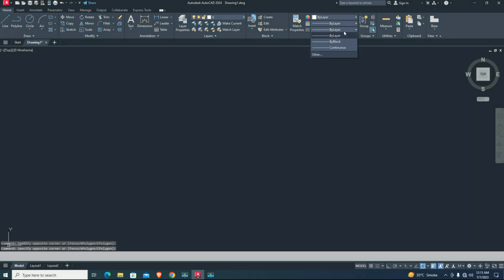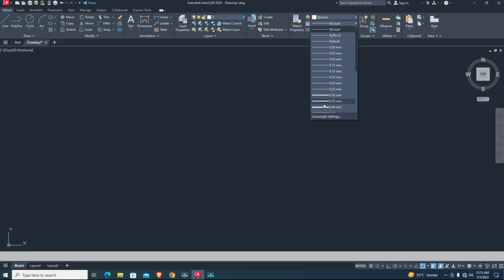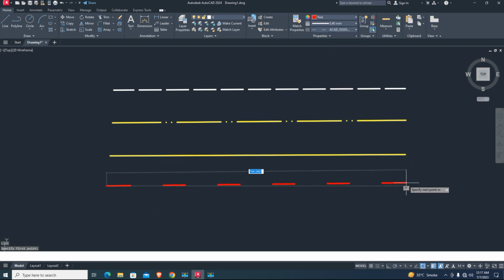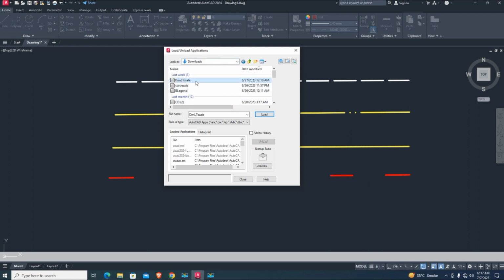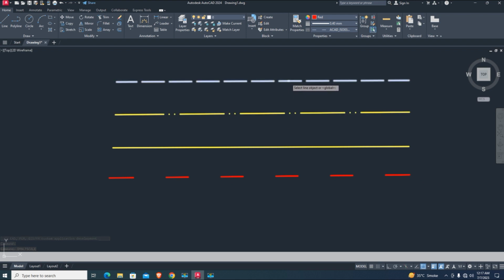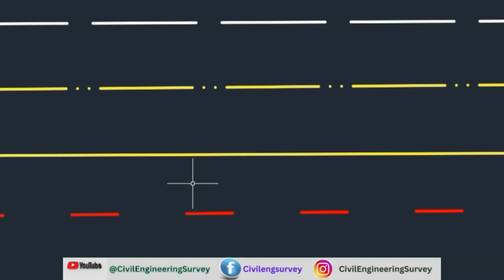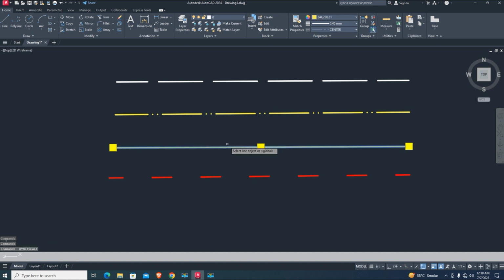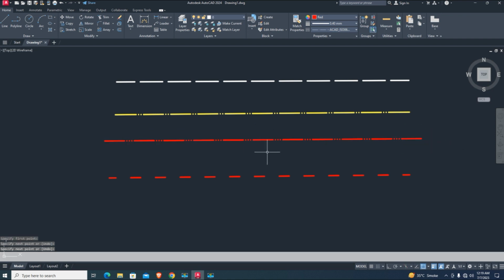AutoCAD Marvel: Dynamic Linetype Scale with Amazing Lisp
In this CAD Lisp Tutorial We explore the incredible capabilities of AutoCAD Marvel, an amazing Lisp tool that revolutionizes linetype scale transformations. Discover the power of dynamic linetype scaling and witness how this remarkable Lisp enhances your AutoCAD experience like never before. Say goodbye to manual adjustments and embrace the ease and efficiency of automagically changing linetype scales. Unleash your creativity and efficiency with AutoCAD Tips and Tricks.